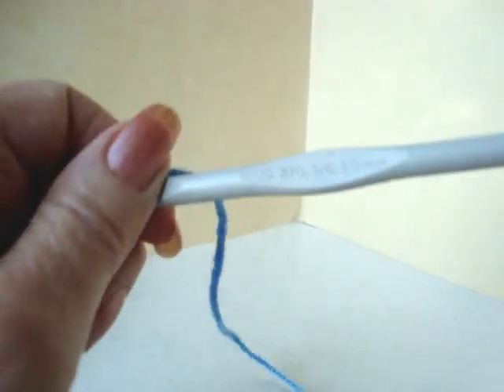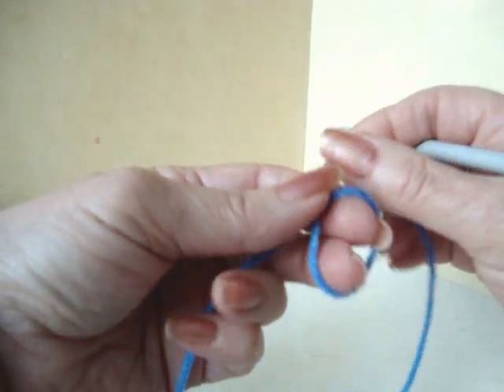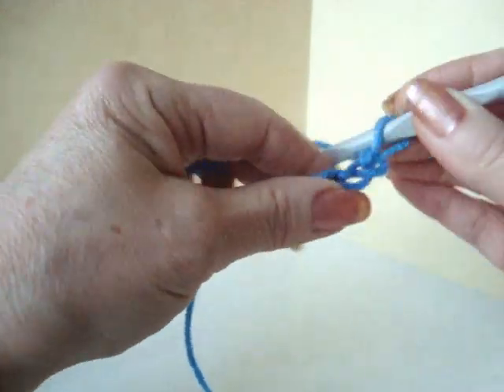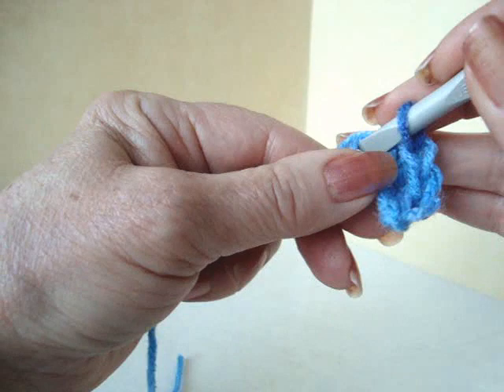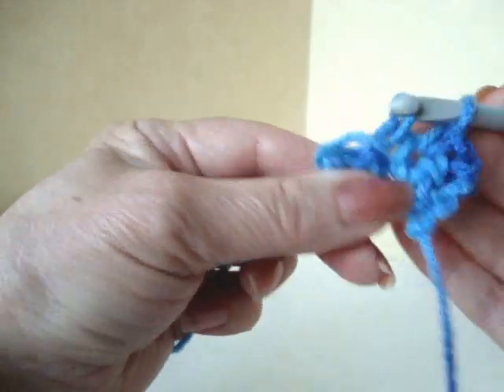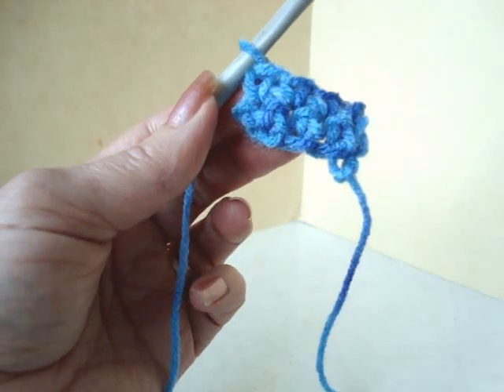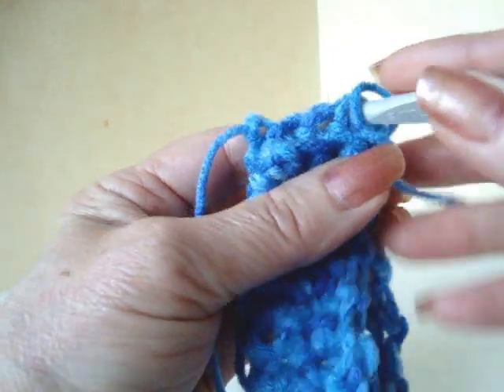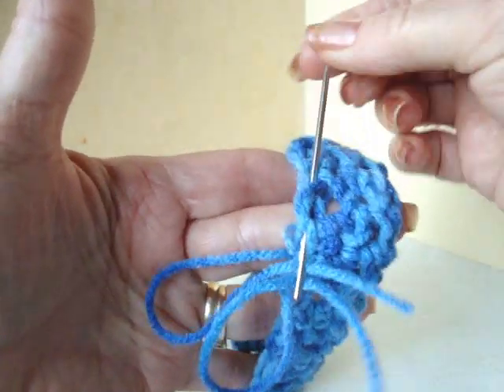How to Crochet a Quick and Easy Bracelet or Cuff with FREE pattern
Let's make a crochet bracelet!  In this video I'll show you how to make an easy crochet bracelet or crochet cuff!  The FREE crochet pattern is also included in the video description. This is a very simple crochet pattern, great for beginners.

How to crochet a quick and easy bracelet.
PATTERN:
Materials:
• Worsted weight yarn, Hemp, or any other fibers
• Crochet Hook, size 6.5mm (US K 10.5)
• Yarn needle
• Buttons, or beads
Steps:
1. Chain 5, single crochet in the 2nd stitch from the hook, and in each stitch of the
    chain.

2  Chain 1 and turn, single crochet across the row.

3. Repeat row 2, until the strip is long enough to fit over your hand.

4.Bring the first row completed to the last row completed, and slip stitch closed to form
    a tube.

5.Sew buttons, or beads on your wrist cuff.

MY SHOPS:
(new Hectanooga shop with only hats and scarves)